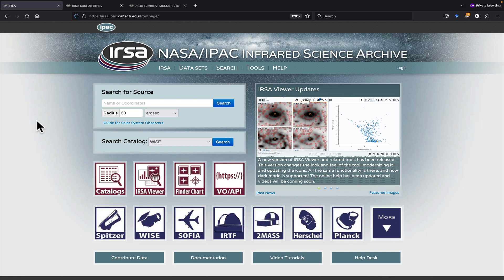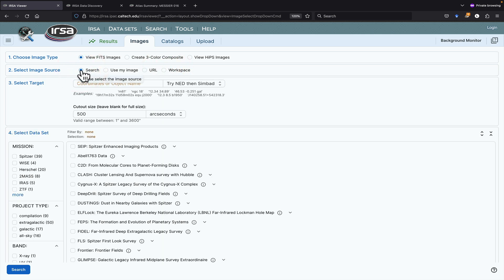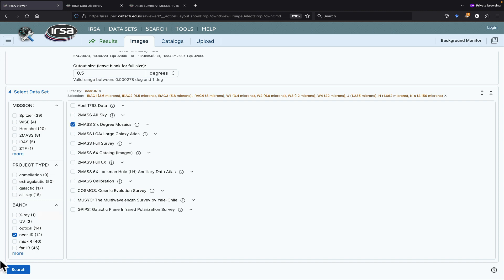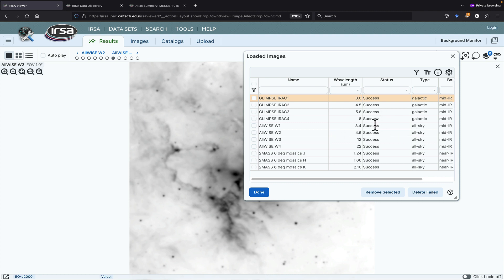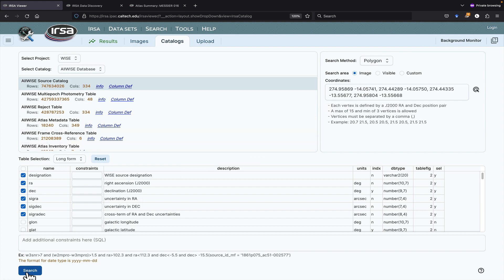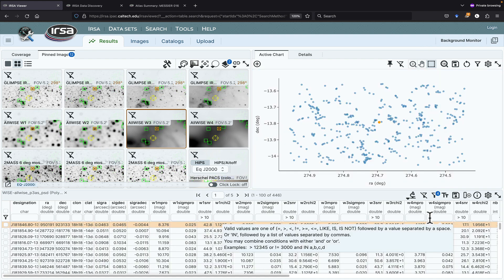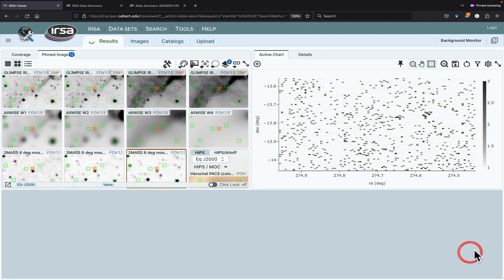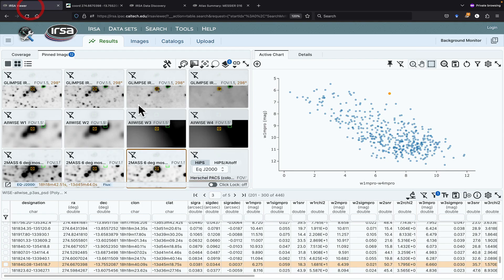IRSA Tutorial 0701v9: Intro to IRSA Viewer (brief)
This tutorial is a brief introduction to the IRSA Viewer. NB: IRSA Viewer’s link is (If you have questions, the IRSA Helpdesk is